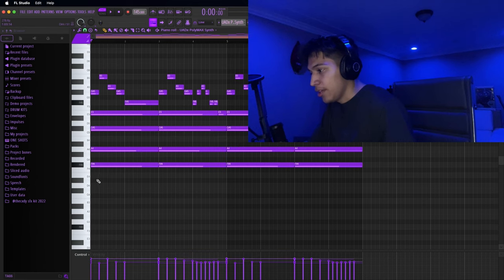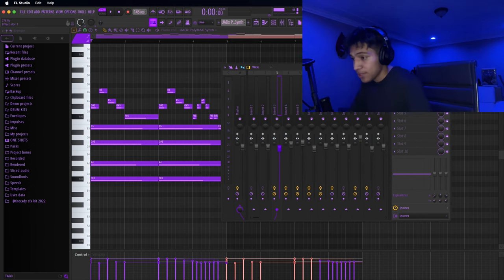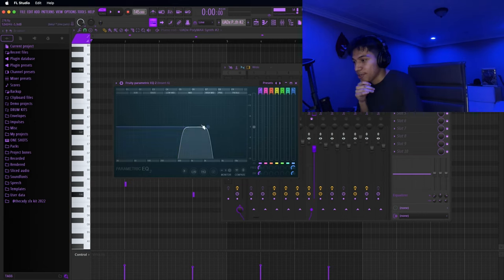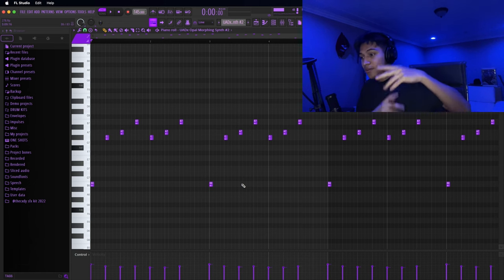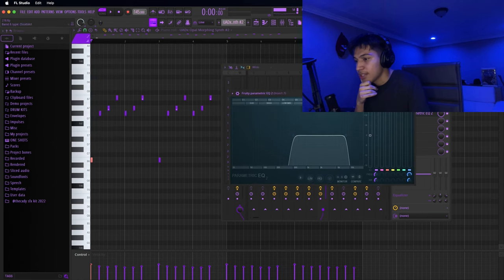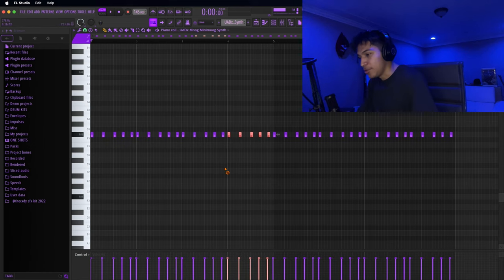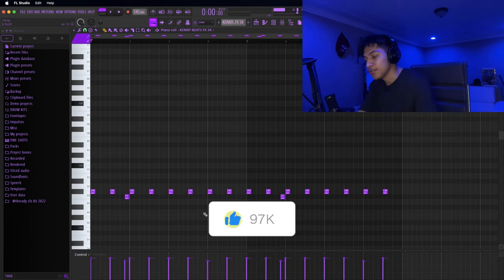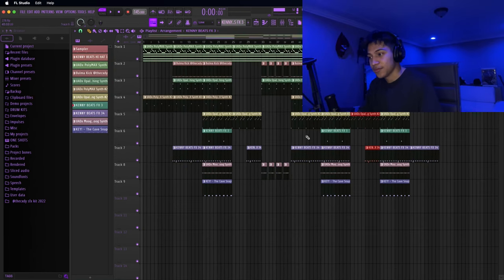HOW TO MAKE AMBIENT JERSEY CLUB BEATS FOR Skaiwater/Kanii | FL Studio Tutorial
0:00 INTRO
0:16 PAD CHORD BREAKDOWN
2:27 PAD MIX
2:43 COUNTER MELODY PAD
3:08 COUNT. PAD MIX
3:21 CHORD LAYER BREAKDOWN
3:56 CHORD MIX
4:13 MAIN MELODY BREAKDOWN
5:10 MAIN MIX
5:23 BASS BREAKDOWN
6:06 DRUMS BREAKDOWN
7:42 ARRANGEMENT EXPLAINED
8:52 OUTRO
9:05 BEAT SHOWCASE

Beat video:

IGNORE THEM TAGS BRUH